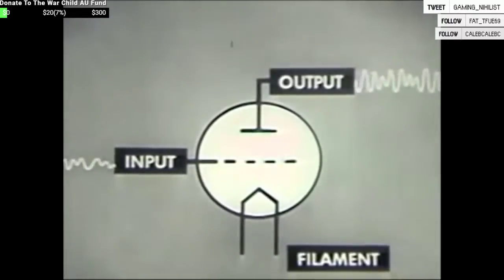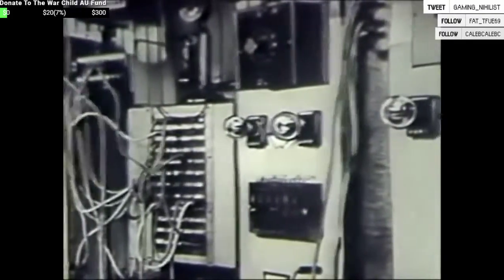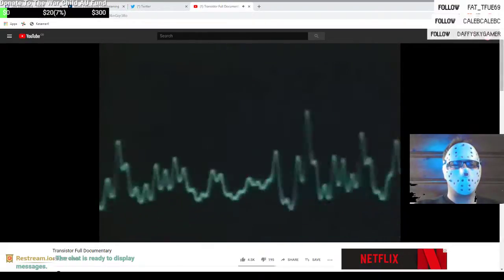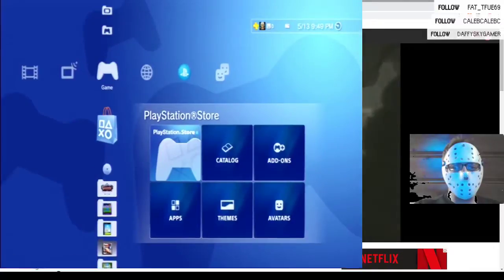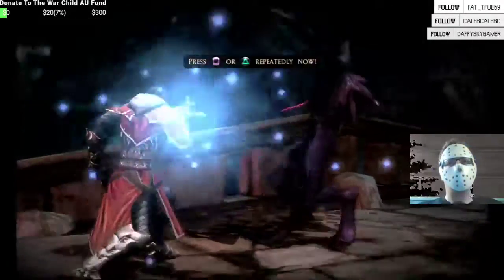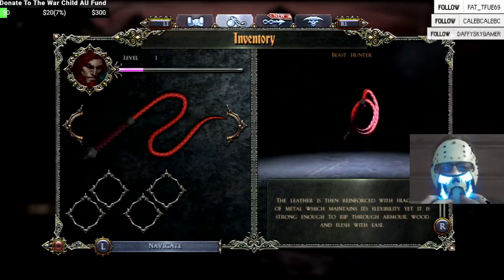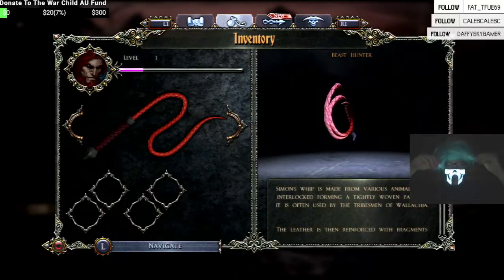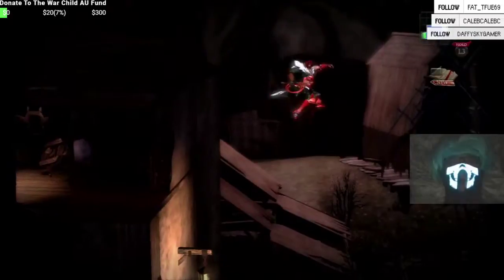I Put The Soul in Console - Variety Stream!